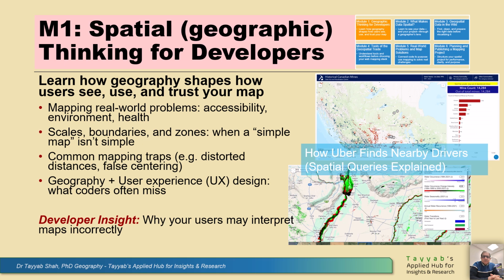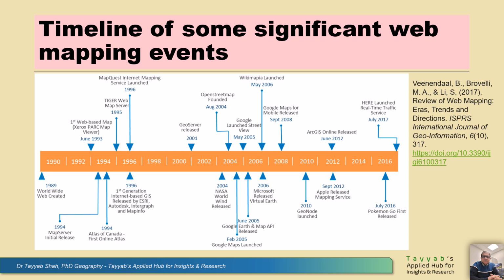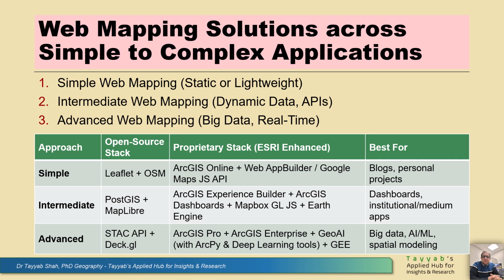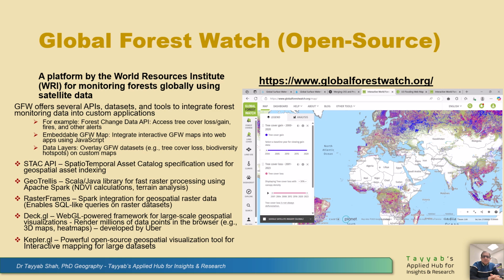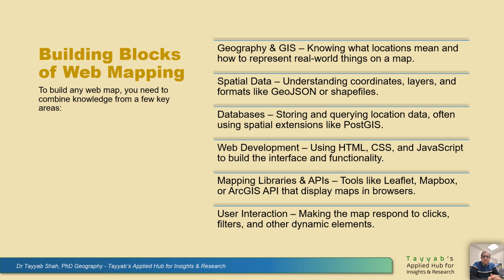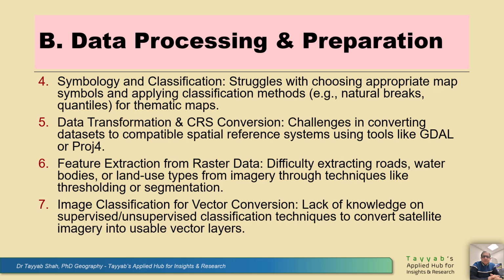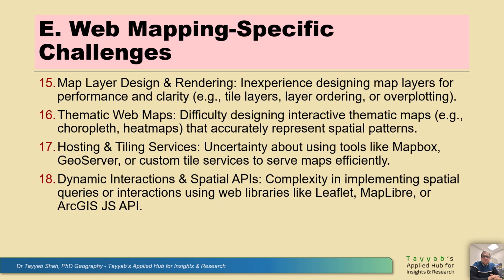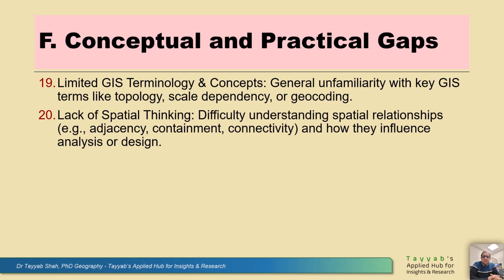Geospatial Web Dev - Week 1: Web Mapping & Spatial Data Essentials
Welcome to the first module of Geospatial Skills for Web Developers! In this video, we will explore the fundamentals of web mapping, Geographic Information Systems (GIS), and spatial data. This content is tailored for developers interested in building location-aware applications, visualizing geospatial data, and avoiding common pitfalls.